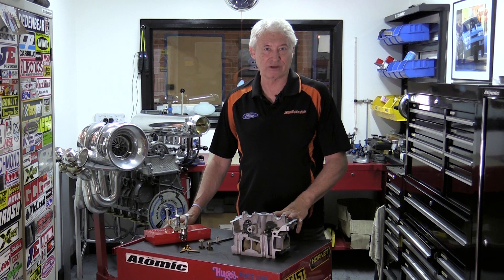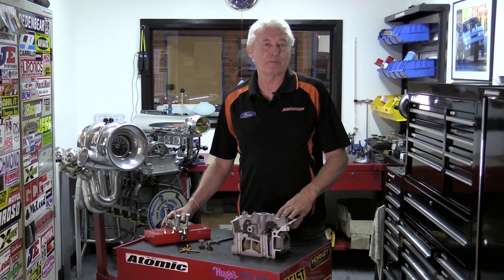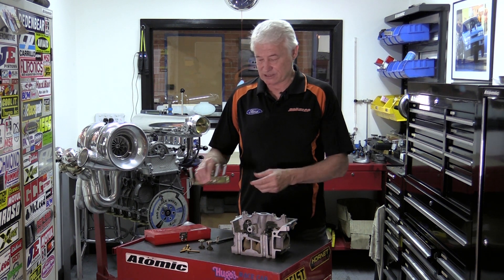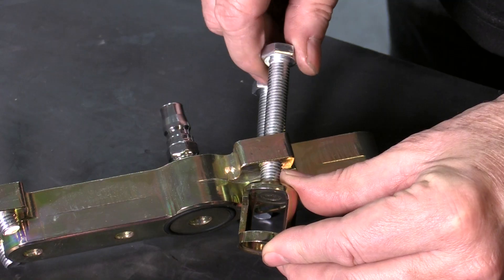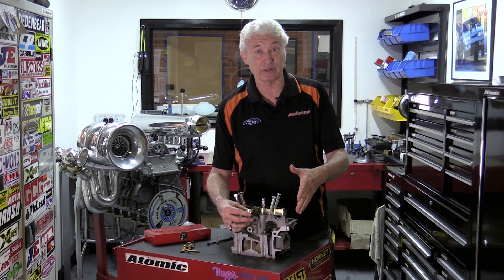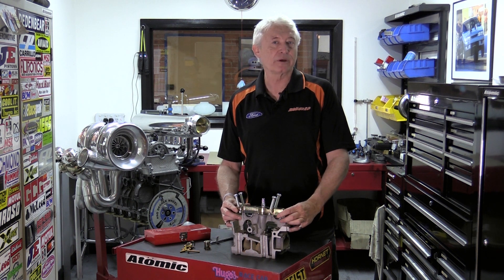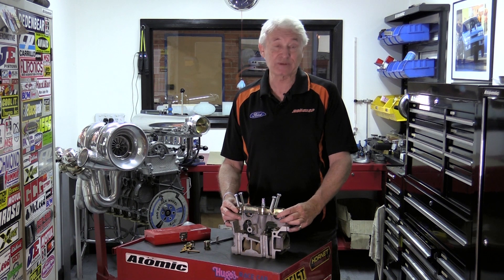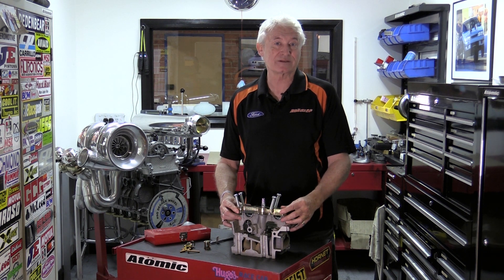Update of Atomic On-Car Valvespring Tool #100704 to suit Barra 6 Cylinder Engines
Check out these 2 pages with more info on the valvespring tool!